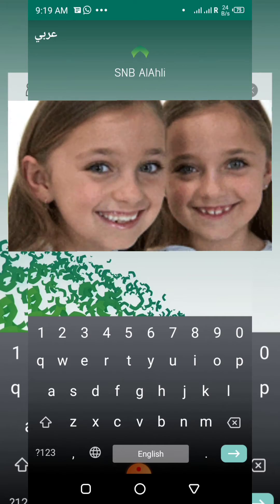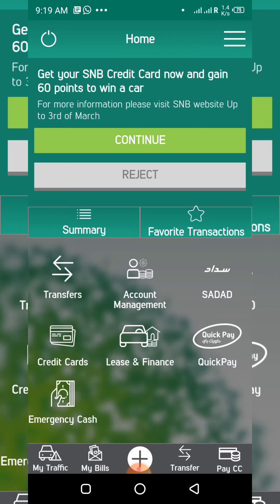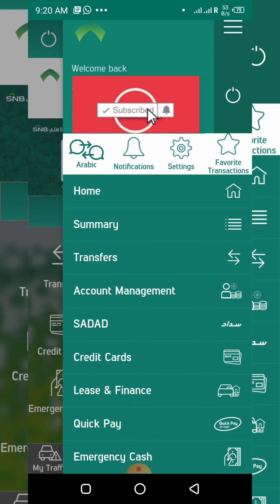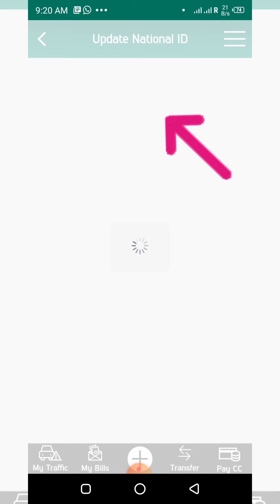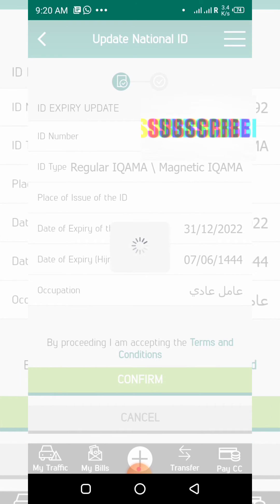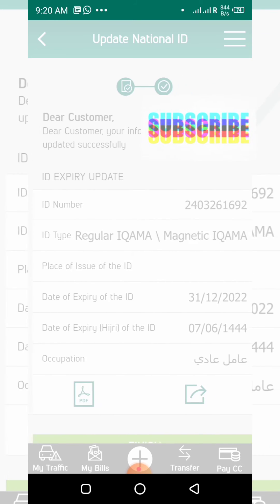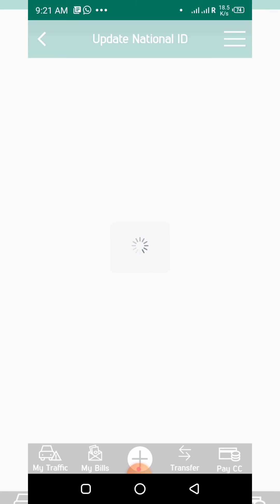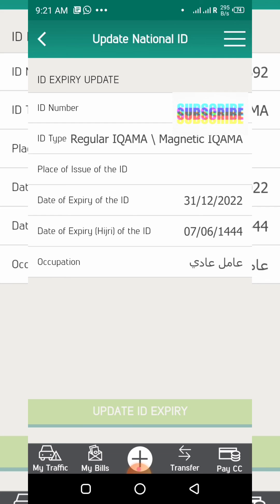How to update Qiuck Pay bank account online after iqama renewal SNB bank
How to update Qiuck Pay bank account online after iqama renewal SNB bank.Ncb alahli update iqama online quickpay. اقامہ کی تجدید SNB بینک کے بعد کوئیک پے بینک اکاؤنٹ آن لائن کیسے اپ ڈیٹ کریں۔.كيفية تحديث حساب Quick Pay المصرفي عبر الإنترنت بعد تجديد الإقامة في بنك SNB.